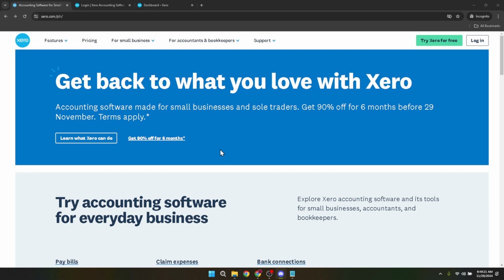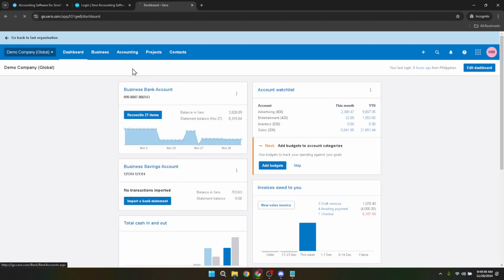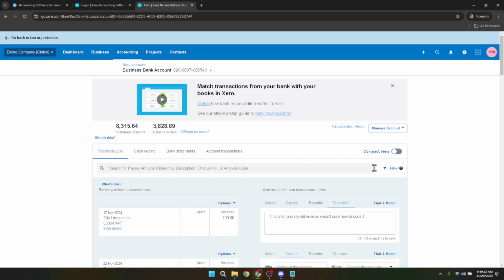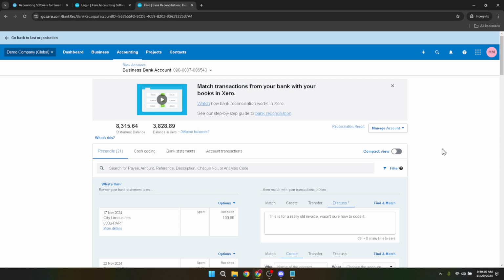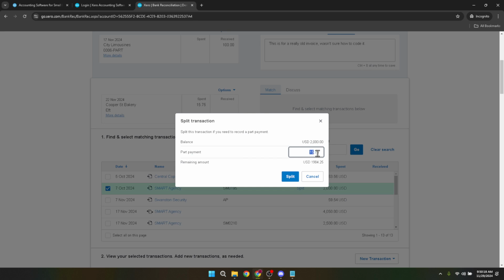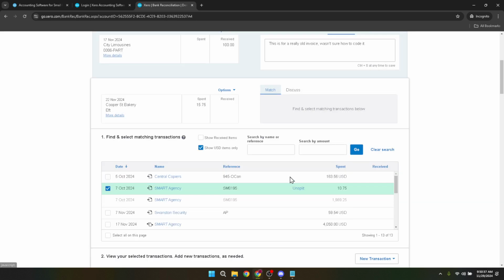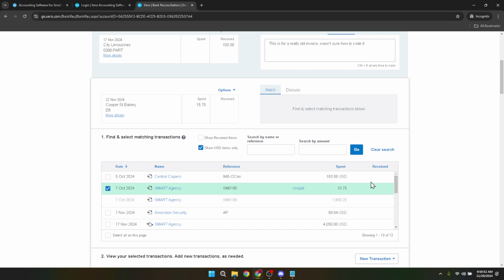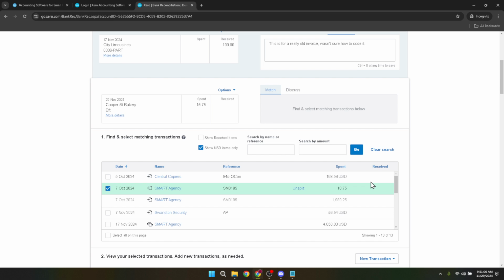How to Split Transaction on Xero (Full 2024 Guide)